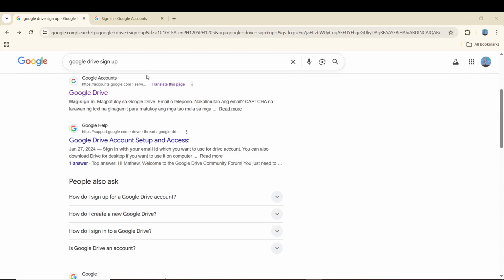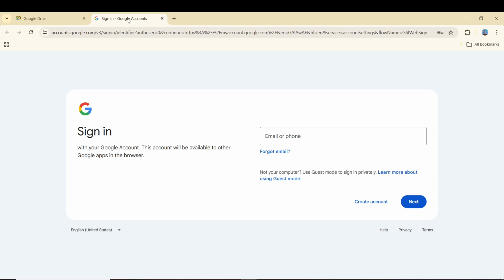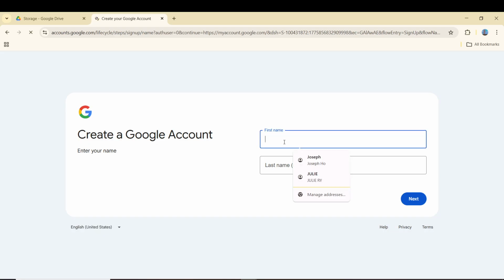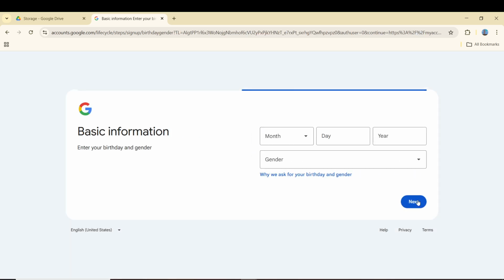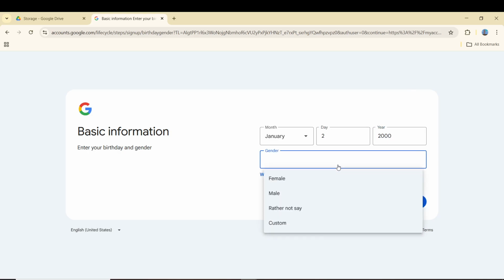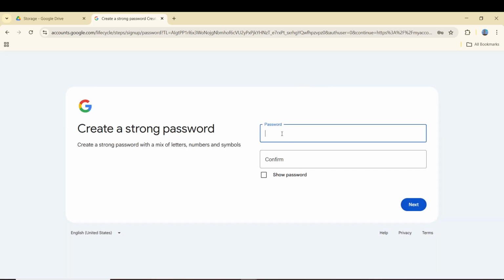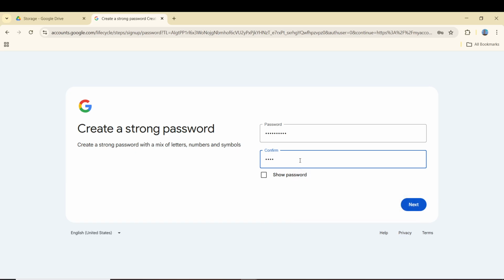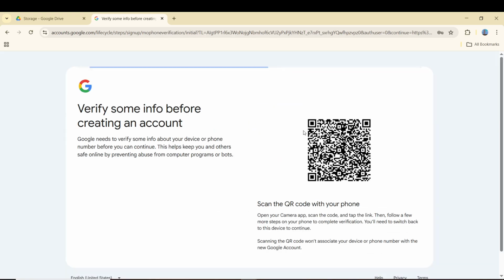How To Create Google Drive Account [2026 Guide]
In today's video we cover: How To Create Google Drive Account, Google Drive, Google Account Setup, Cloud Storage, Google Workspace, Create Google Account, Google Drive Tutorial, Digital Organization, Cloud Drive, File Management, Google Storage, How to use Google Drive, Online File Storage, Data Backup, Google Drive Guide

-Google Drive
-Google Meets
-Google Sheets
-Google Chrome
-Google Forms
-Google Gmail